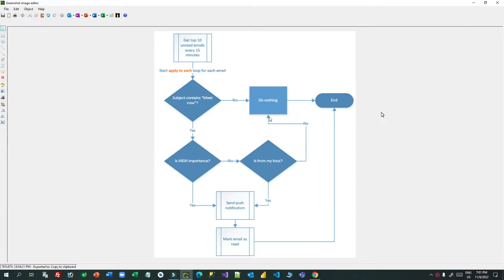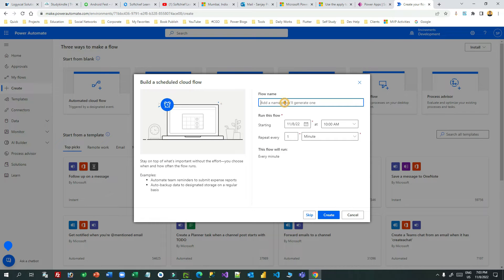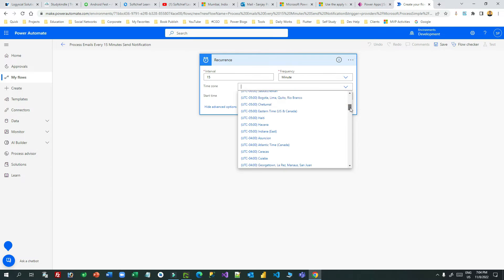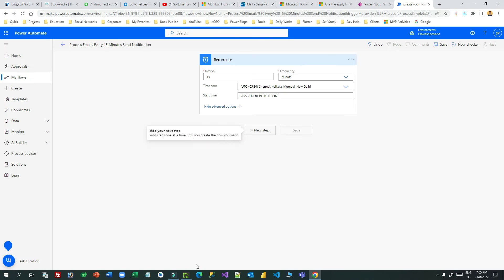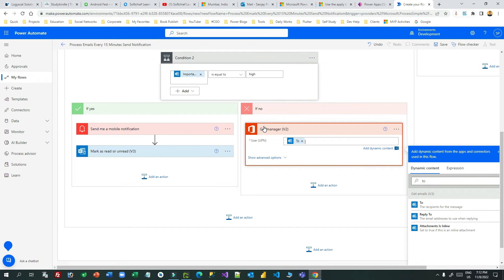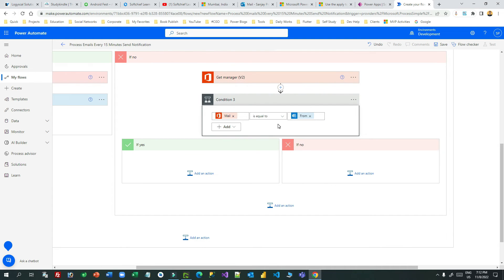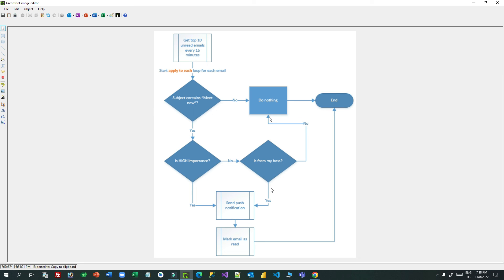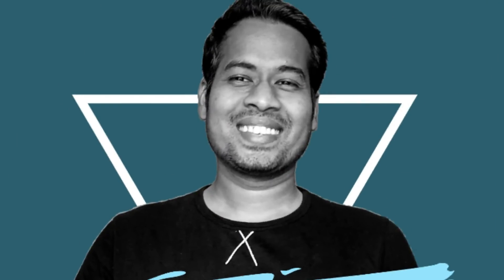Power Automate Business Scenario - Get Unread Emails from Outlook and Process periodically & notify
In this video, we're going to show you how to use Power Automate to get your business processed automatically. This is an essential step if you want to take your business to the next level.

We'll start by showing you how to get your Outlook inbox automatically processed, so you never miss a beat. Then we'll show you how to set up notifications so you're always aware of the latest updates in your business. By following these steps, you'll be on your way to a successful business automation strategy!

This video explains the below points on Dynamics 365 Customer Engagement CRM: Power Automate Business Scenario - Get Unread Emails from Outlook and Process periodically & notify